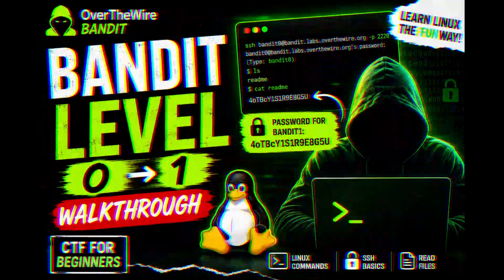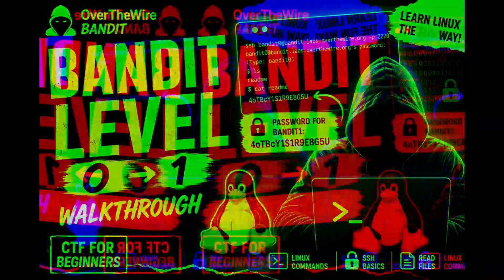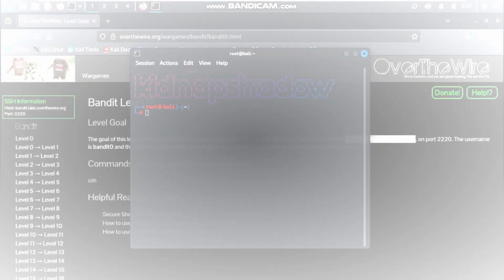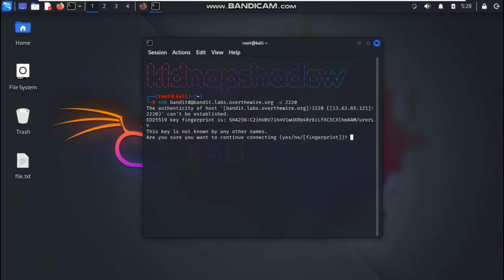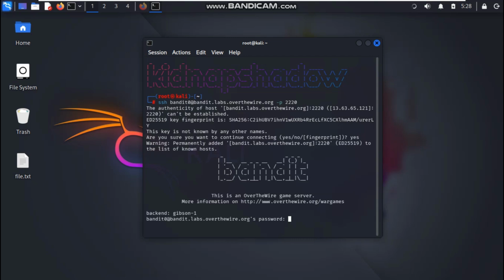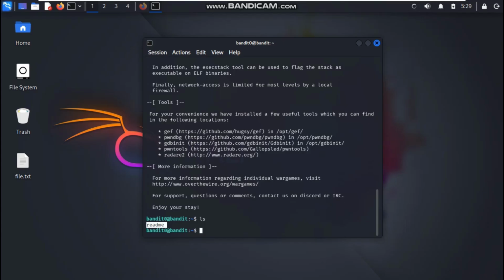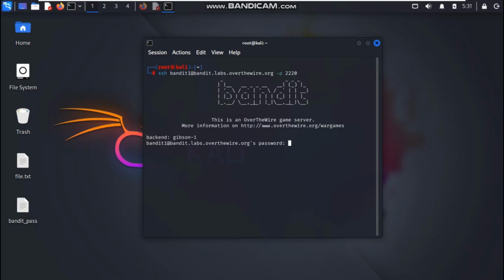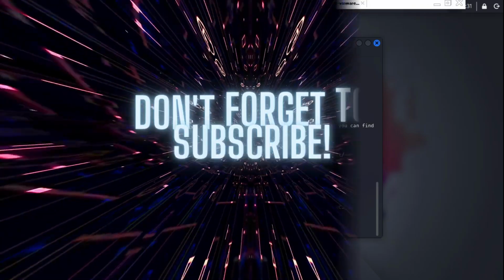Bandit Level 0 → 1 Walkthrough for Beginners | OverTheWire Bandit Tutorial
Welcome to this beginner-friendly walkthrough of OverTheWire Bandit Level 0 → Level 1!

In this video, you’ll learn how to:

Connect to a remote server using SSH
Use basic Linux commands
Read files in Linux
Solve your first Bandit challenge

This tutorial is perfect for:

Cybersecurity beginners
Ethical hacking students
Linux learners
CTF beginners
Future bug bounty hunters

Commands Used:

ssh
ls
cat

OverTheWire Bandit

Medium:
Medium Profile

GitHub:
GitHub Profile